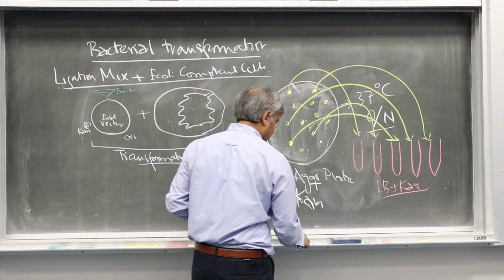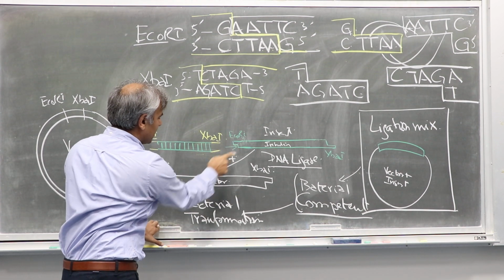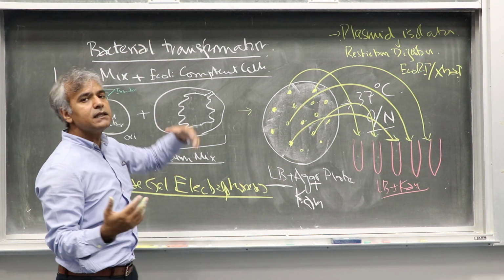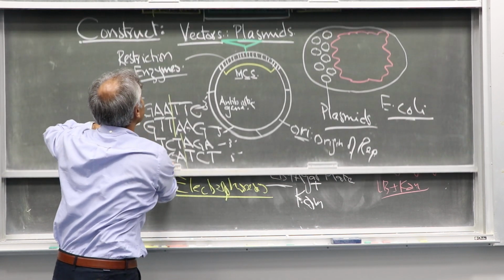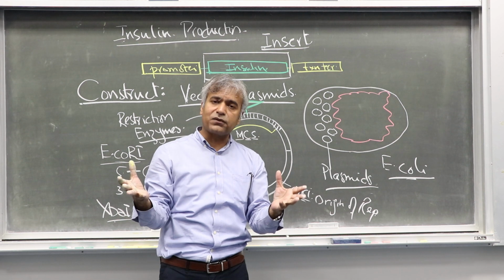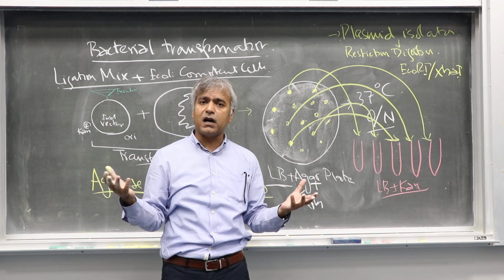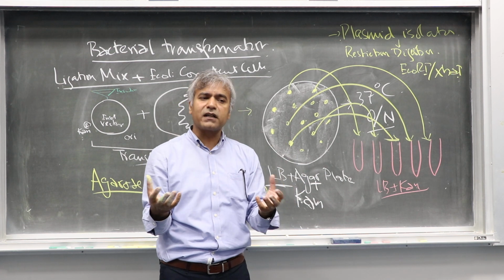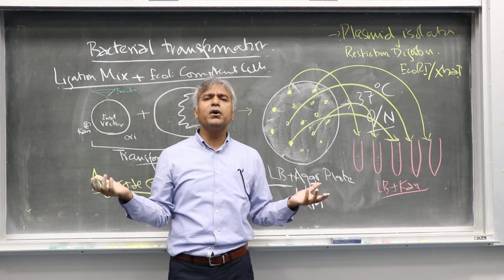BIO100 Intro to Genetic Engineering IV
BIO100 - Module 3 - An overview of Genetic Engineering before starting Molecular Cloning and expression of a gene. It is important to understand this overview which comprises of 4 parts followed by two pre-lab lectures on PCR. Watch all 4 parts of this overview of genetics engineering first followed by  two parts on PCR and you will be good to good for Molecular Cloning and expression of a gene.